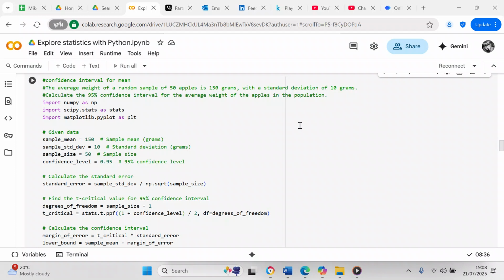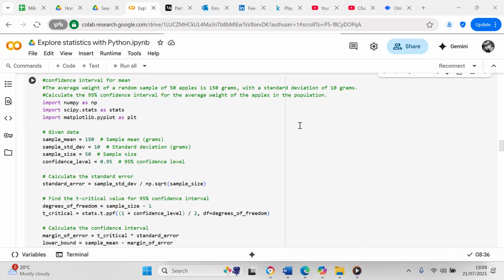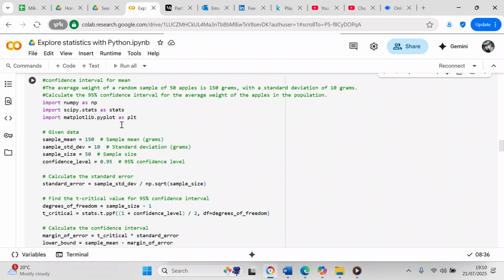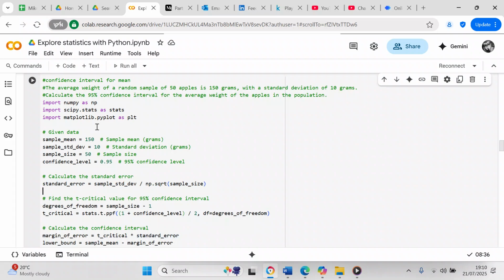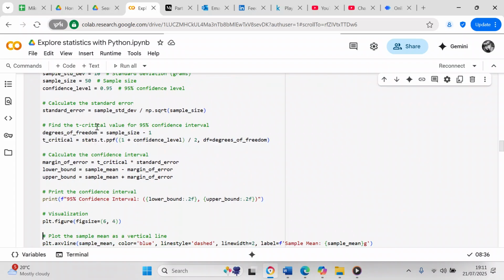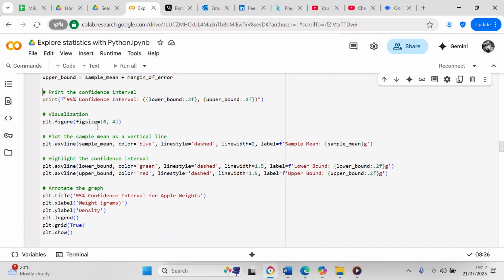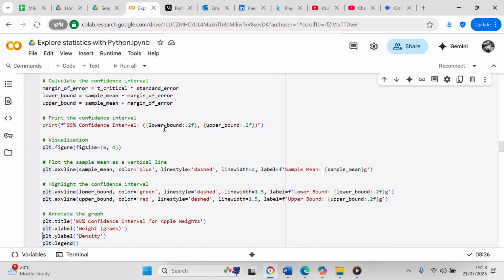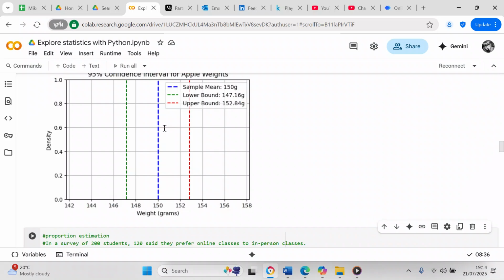Calculate the confidence intervals for the mean weight of apples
In this video I review the code in Python to calculate the confidence intervals of 25 apples with the mean of 150 grams and a standard deviation of 10 grams.